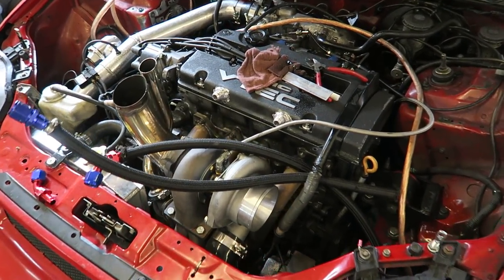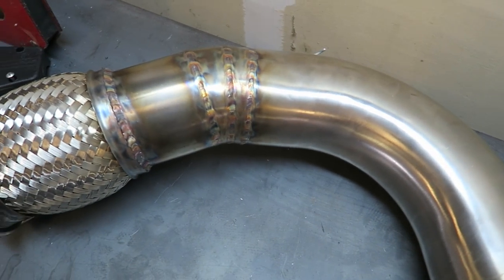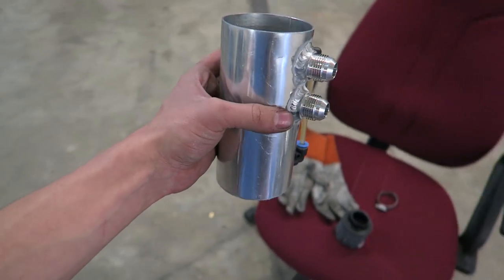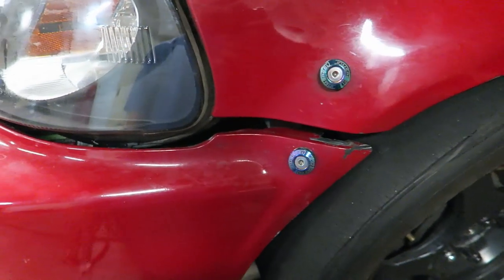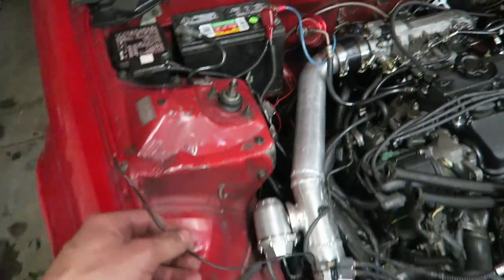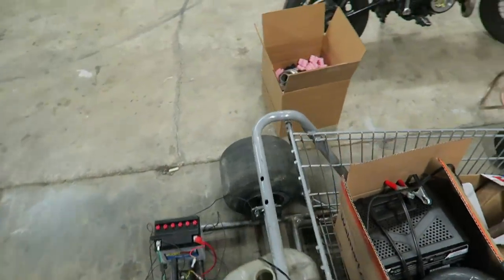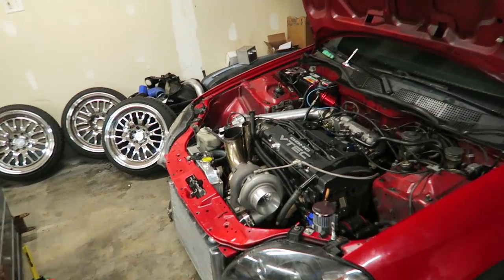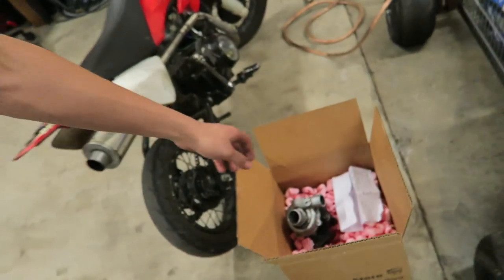Turbo For The Shopping Cart!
PFISpeed

Street2track.net

Huxracing.com